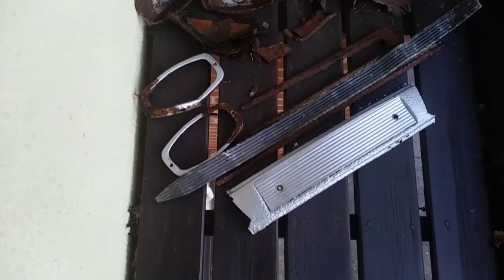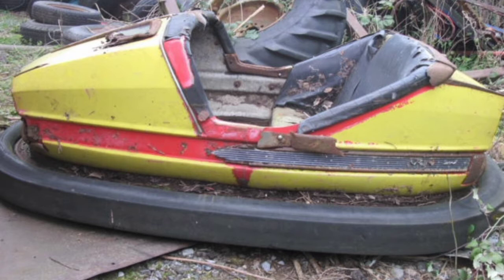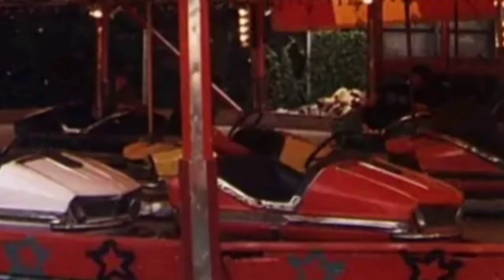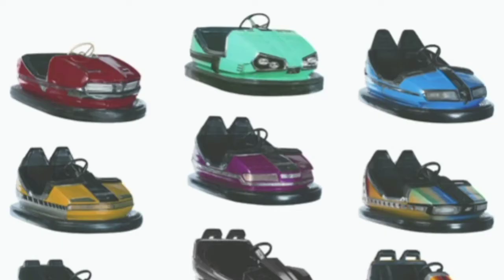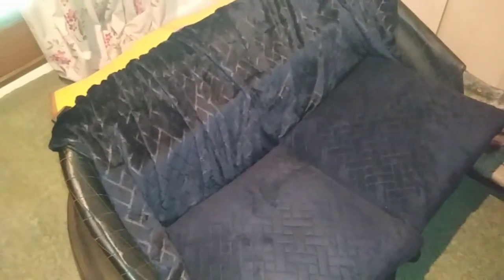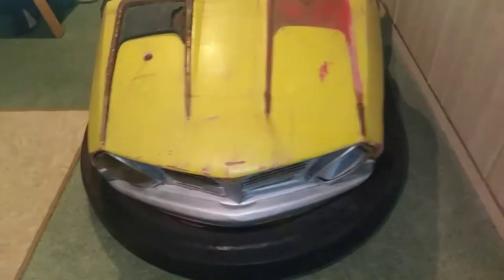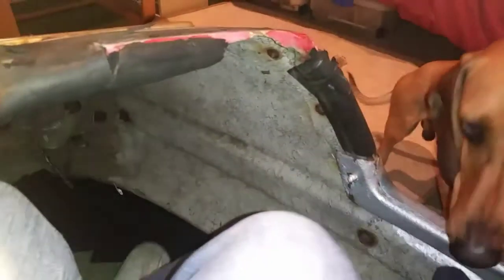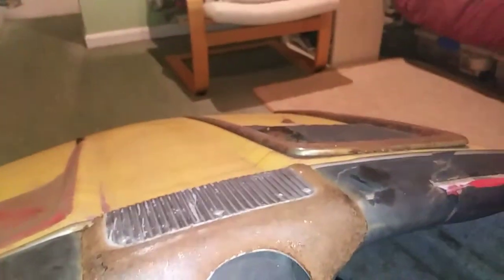1960s Dodgem bumper car project Reverchon Part 6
Nothing really to update in this one, just some of my thoughts and rounding off from part 5. Also I found photos in my collection of this same car taken years ago. Plus a look at how bumper car designs have changed over the years.